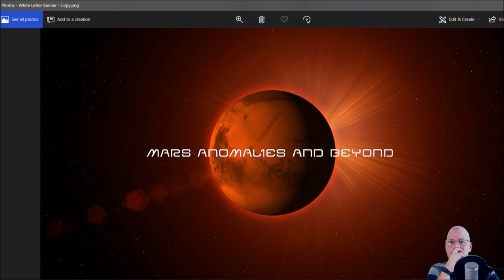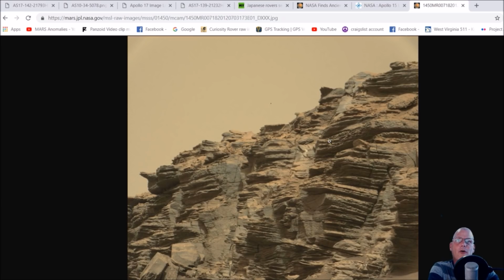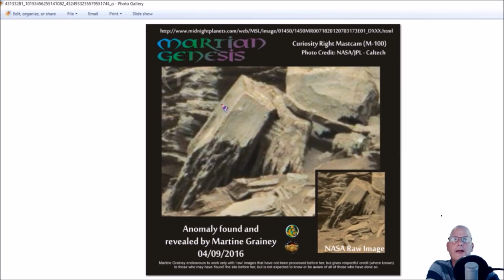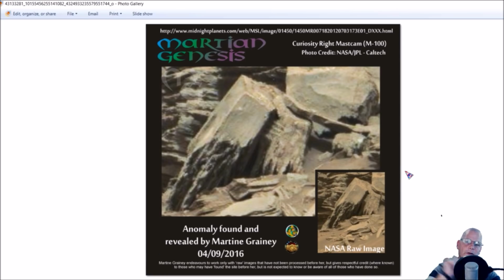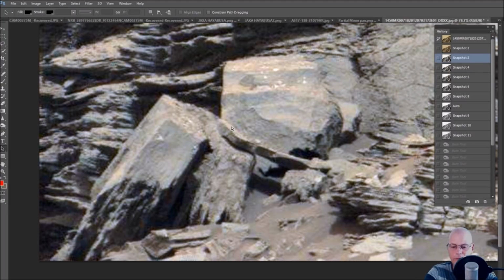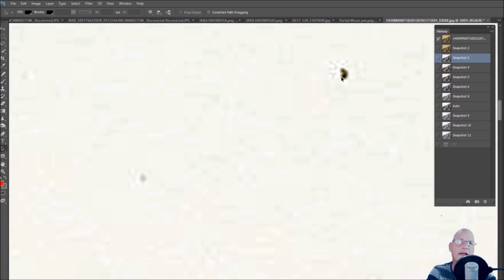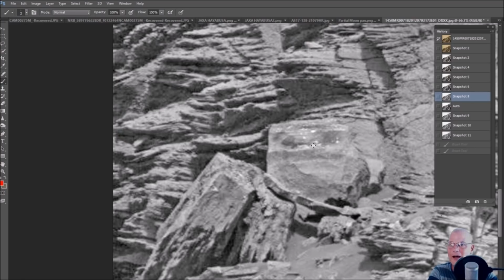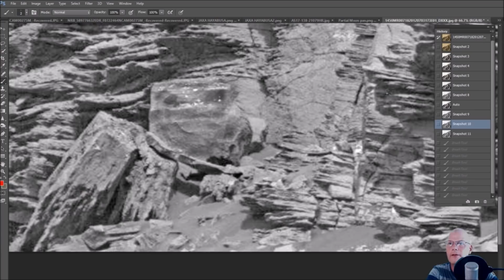Found On Mars ~ Concrete Block, Insects And More! ~ 10/10/2018